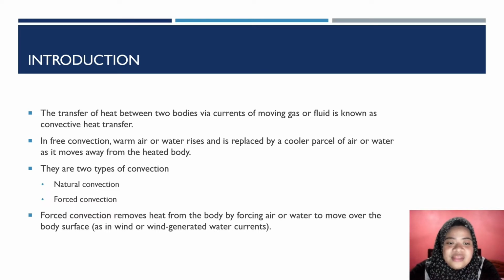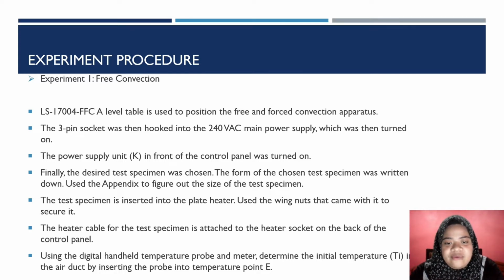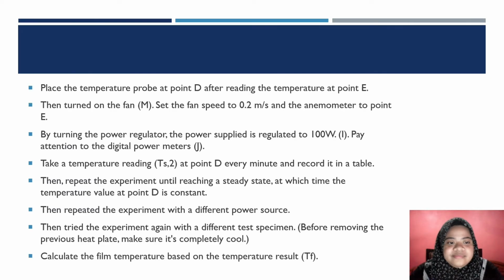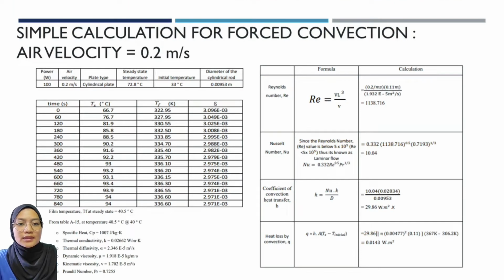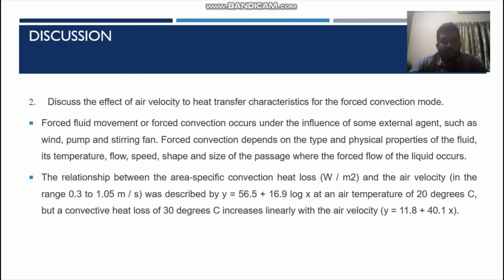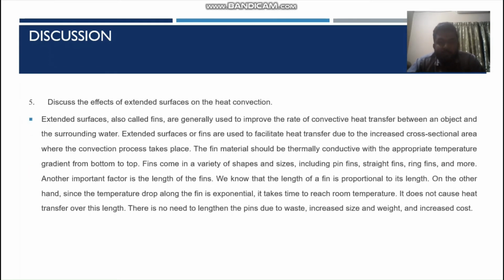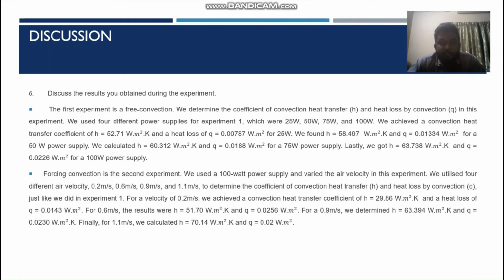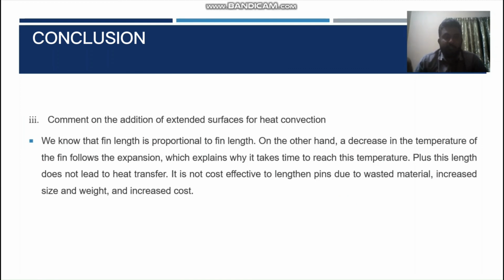BMM3531 ENGINEERING THERMODYNAMICS LAB SECTION 4 (GROUP 18) - LAB EXPERIMENT 1 (HEAT CONVECTION)